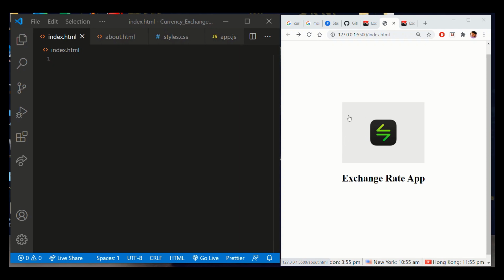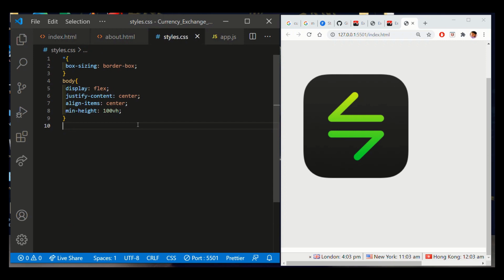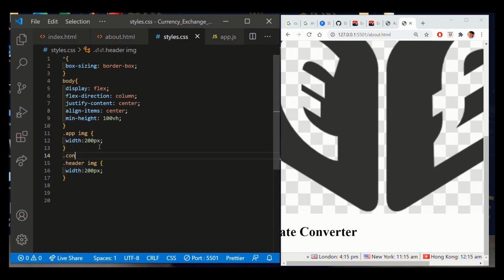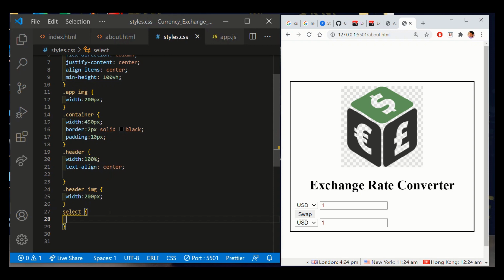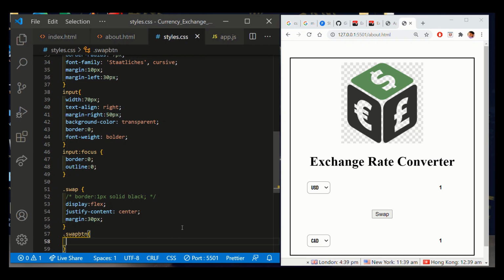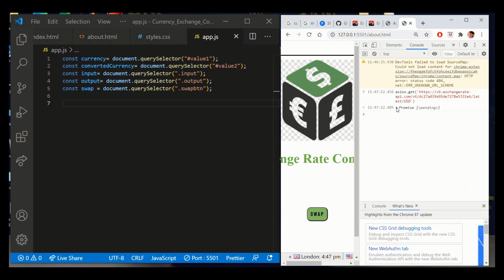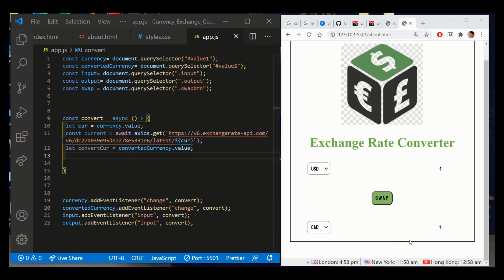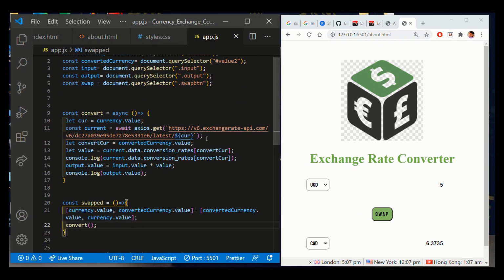Currency_Excange_App using Javascript WebAPIs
Easiest way to know how to use Web API and get acquainted with "axios" in fetching data to design currency exchange app.